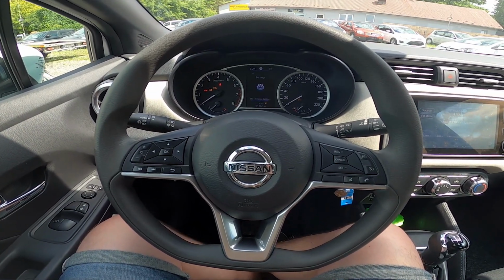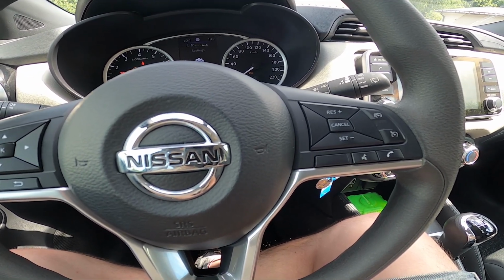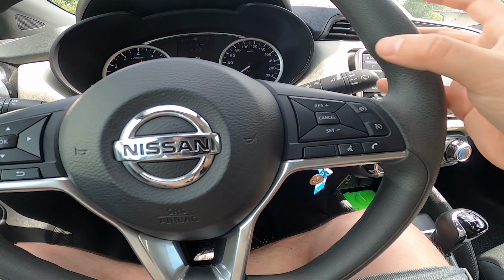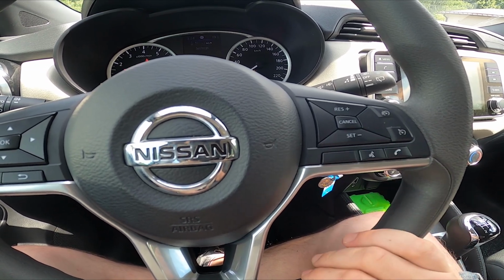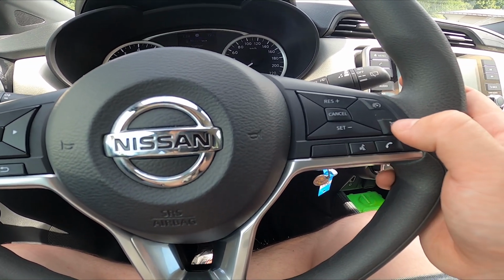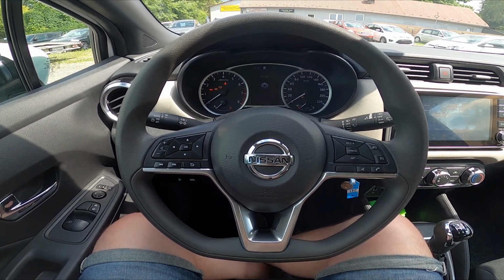How to Enable or Disable Cruise Control in Nissan Micra V ( 2017 – now )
Find out more info about Nissan Micra V ( 2017 – now ) :
If You have Cruise Control in Your Nissan Micra V it will be great to learn how to use it. Thanks to Cruise Control You can drive long and straight distances without the need to press the acceleration pedal. Follow the video above to learn how to manage Cruise Control in Your Nissan Micra V!

How to Manage Cruise Control? How to Enable Cruise Control?

Years of Production:

2017 - now

Generation:

 V Gen - ( 2017 - now )

Series:

Hatchback
Small Car